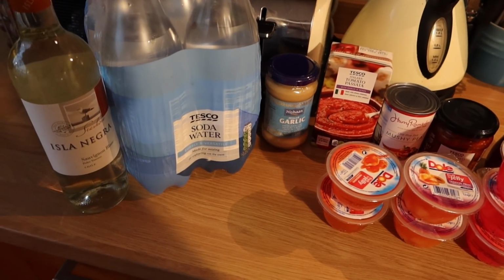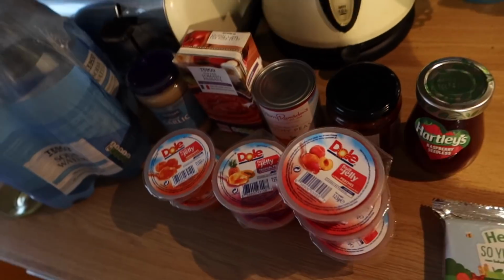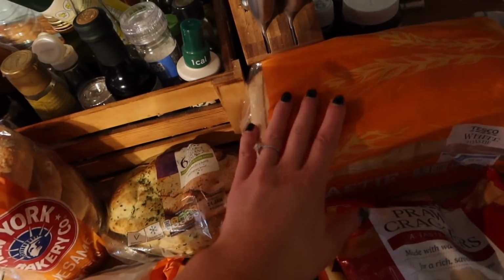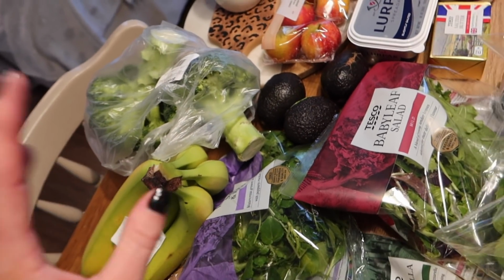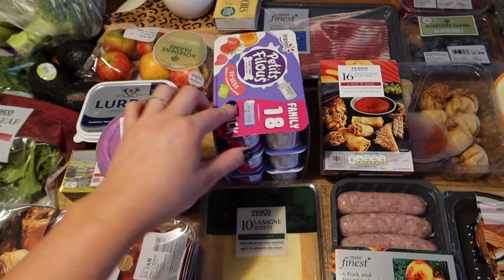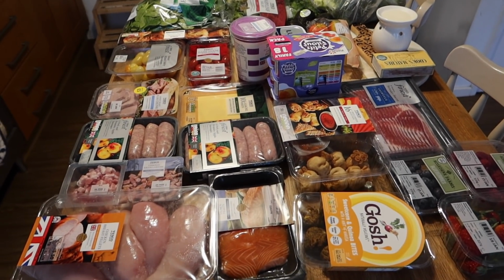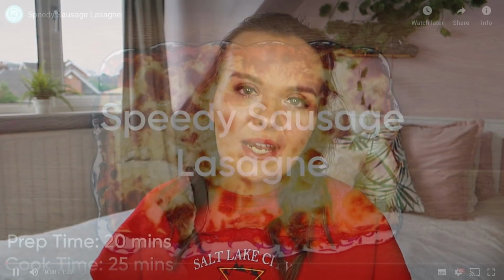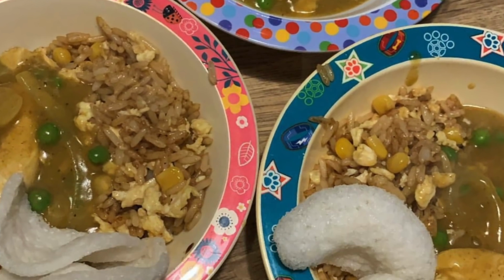GROCERY HAUL & MEAL PLAN - FAMILY MEAL IDEAS - TESCO GROCERY HAUL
Hi everyone! Welcome back to another grocery haul and meal plan for a family of five. As per the CMA's new influencer guidelines (you can read them I am just letting you know that I have worked with Tesco recently over on Instagram (post ), however this shop is paid for with my own money, as it always is!

MEAL PLAN

FRIDAY - Takeaway for us, at Mark’s request. No idea which one yet. The kids are going to have a quick tea as it’s jiu jitsu, so they are having the Ella’s Kitchen fish shapes I got last week, with some mushy peas and chips.
SATURDAY - I’m out with friends and eating Turkish food (get in bit of an indulgent weekend for me). Mark’s at the football, so I’m making naan bread pizzas with the kids, along with some banana bread (this recipe and then he’s going to have some salmon and veggies.
SUNDAY - Chicken and tarragon pie with carrot and swede mash and broccoli
TUESDAY - Special fried rice - I have a recipe of this on here in this video. It’s just a sure-fire winner with my kids and it means you can add lots of veggies too. Plus, it’s quick!
WEDNESDAY - Chinese chicken curry with rice - using the Mayflower curry sauce to make this. Can’t wait as I love it!
THURSDAY - Roasted tomato risotto with parmesan, and rocket with a balsamic glaze and garlic bread

I have frozen some cocktail sausages to defrost as and when we need them for lunches. I also found some frozen mini sausage rolls from Christmas, so I will cook those for lunchboxes too. I also made a big batch of tuna and sweetcorn with mayo for sandwiches, or for mixing with pasta.

LUNCH IDEAS

Leftovers
Falafel wraps
Jacket potatoes
Beans on toast
Sandwiches

❤ SOCIAL MEDIA ❤

I'm a 31 year-old mum of three, who lives in Cheshire, in the UK. I have a son called, Bill, and I am no longer with his dad, as we split mutually when he was a baby. I never imagined my life as it is now, with children to different partners, but I am so happy that it is my life. I met Mark in the summer of 2013, and we became firm friends. We fell in love when I became single and we’ve never looked back. We have a daughter, called Daisy, born April 2016, and a son, called Stanley, born March 2018. This is us now. I'm done having babies and just excited to watch them grow, as a family of five. I don't consider myself to be anything other than a mostly-happy, mostly-tired, average mum. But I hope you enjoy following my story anyway. x